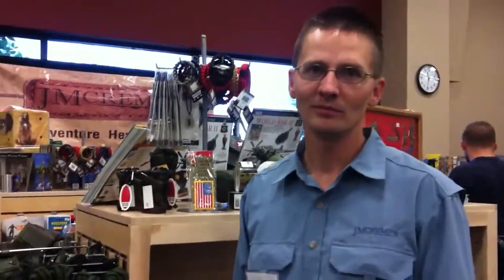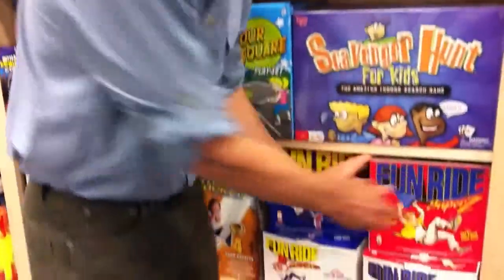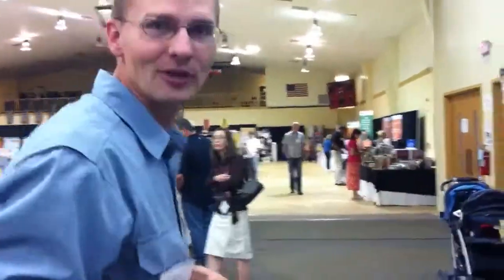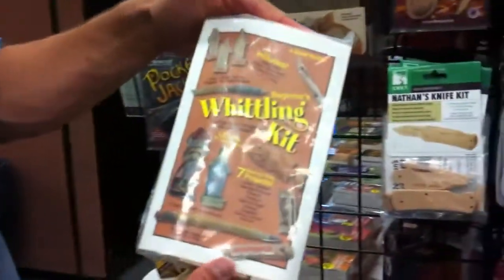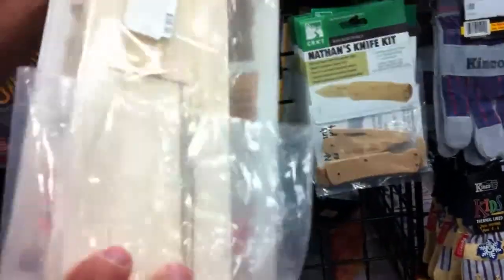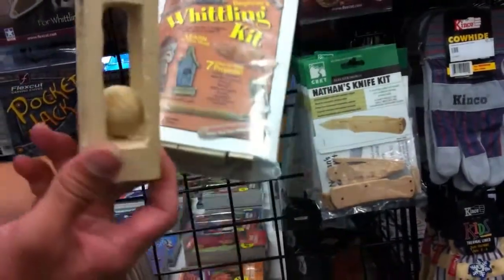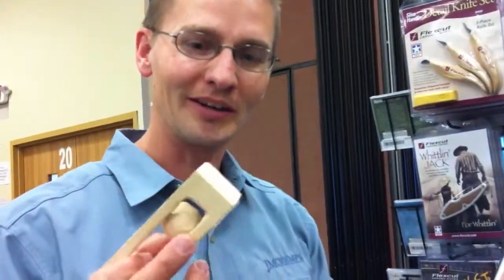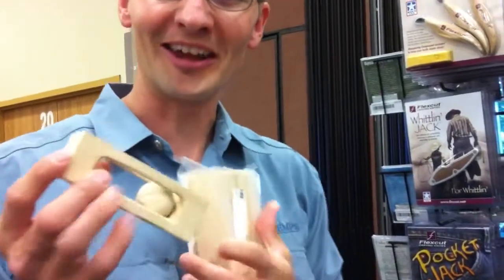JM Cremps -- Adventure Store for Boys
Take a tour of 2012 ICHE State Convention exhibitor JM Cremp's.